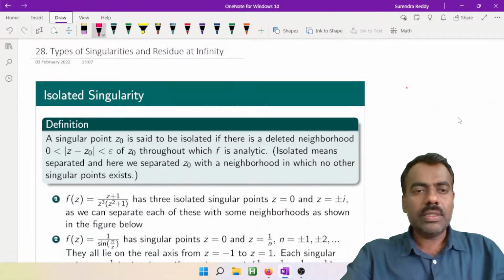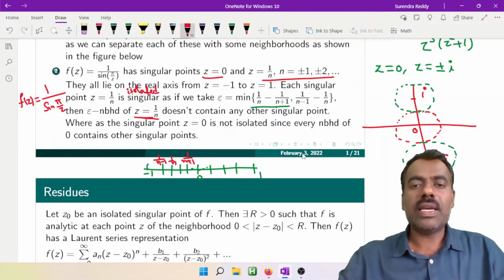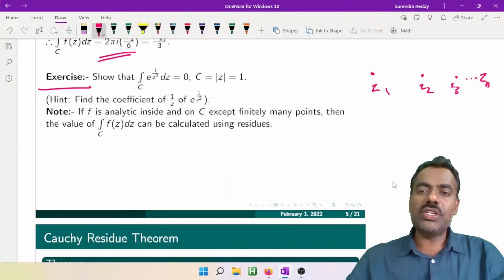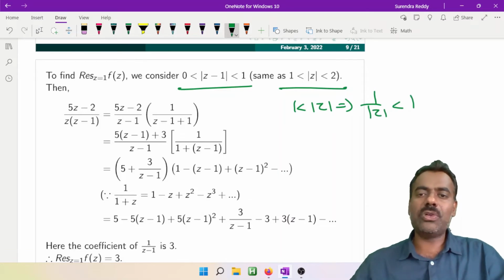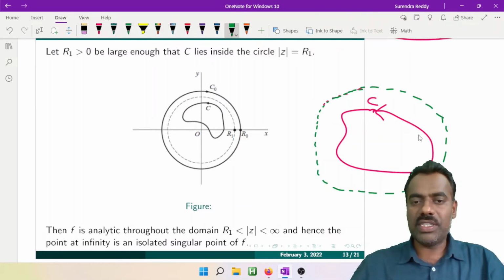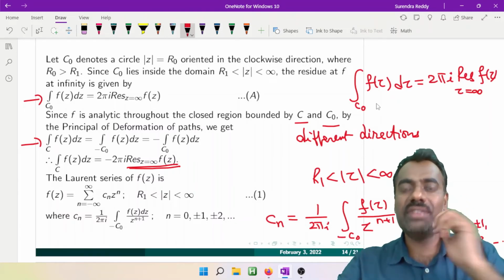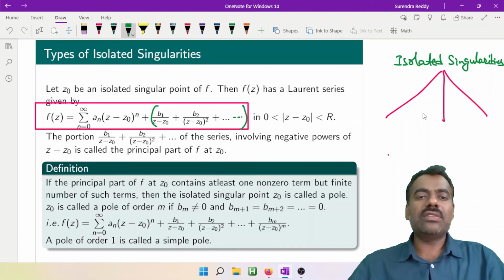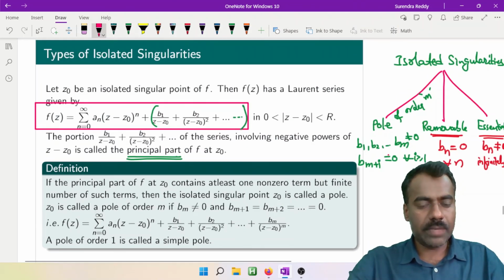Complex Analysis 28 - Types of Isolated Singularities, Cauchy Residue Theorem & Residue at infinity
In this lecture, we discuss types of isolated singularities, Cauchy Residue Theorem, and residue at infinity with several examples.